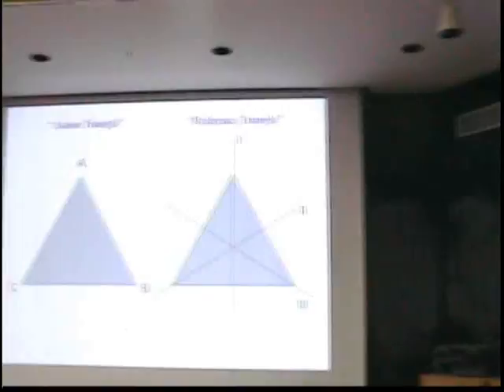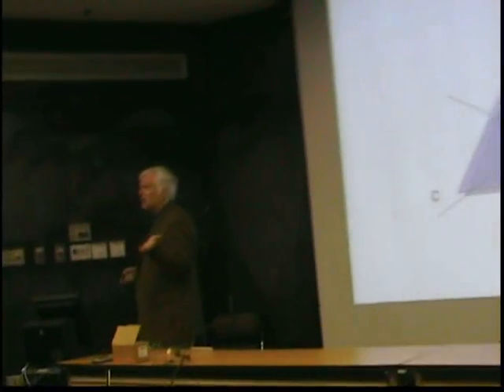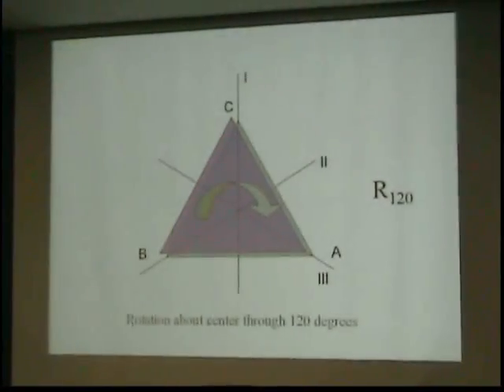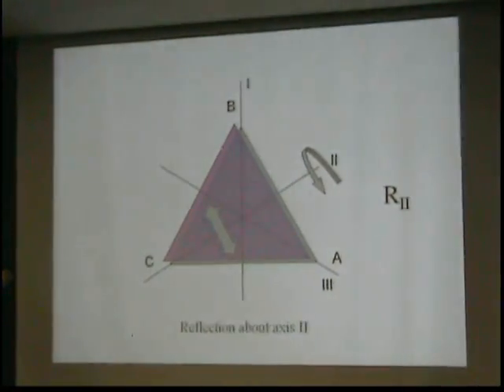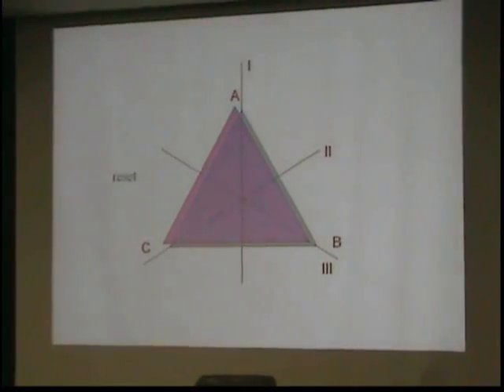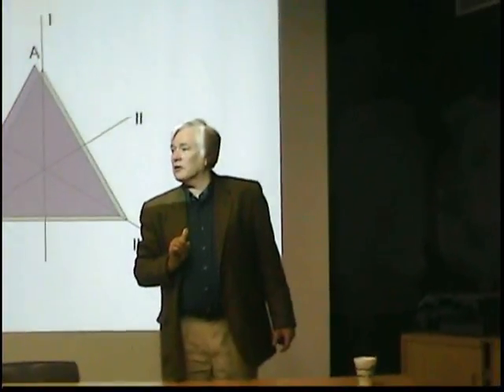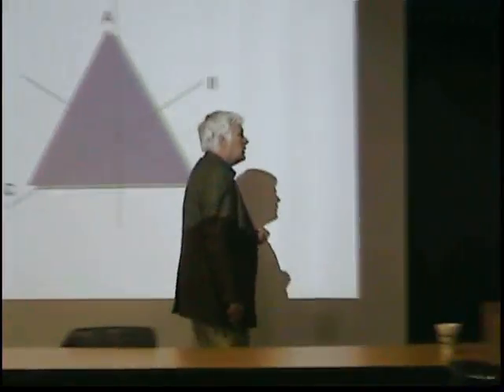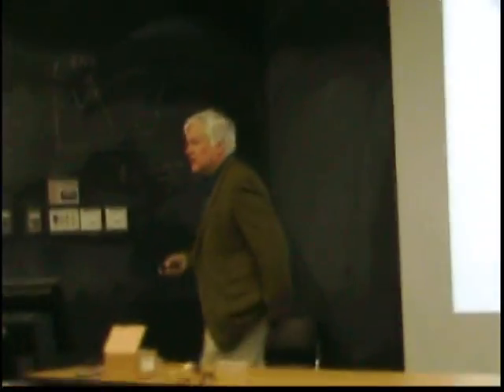Symmetry Operations of the Equilateral Triangle